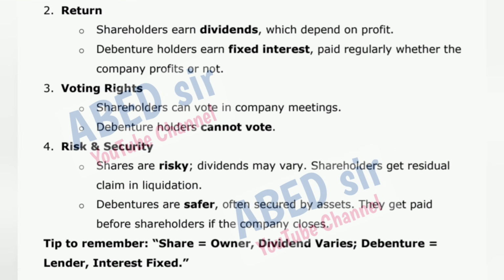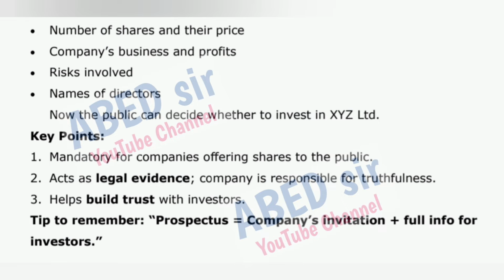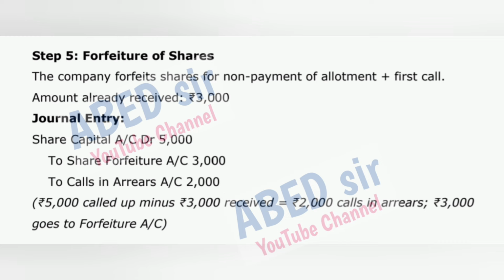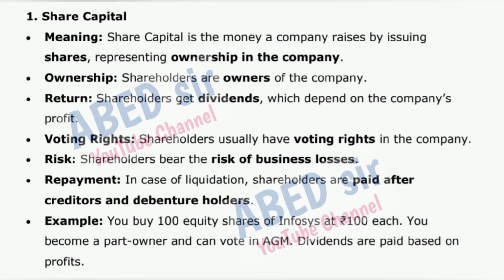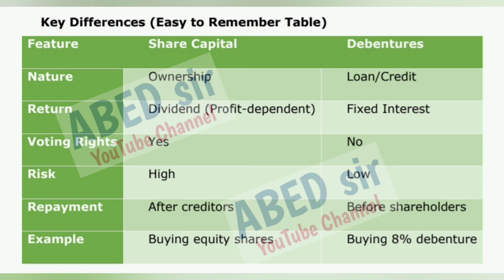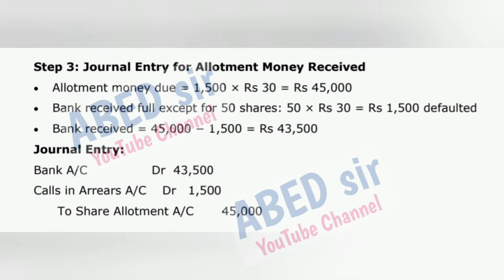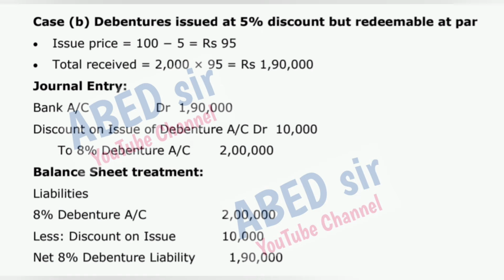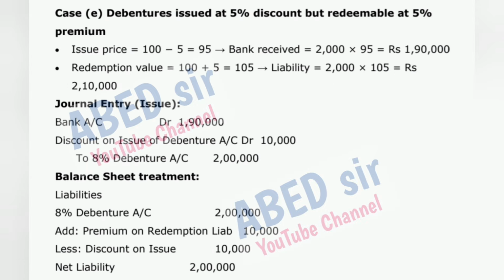Advanced Accounting UNIT 3 Last Minute Quick Revision 2025-26 Bcom 3rd III Sem OU KU TU PU MGU SU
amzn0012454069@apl